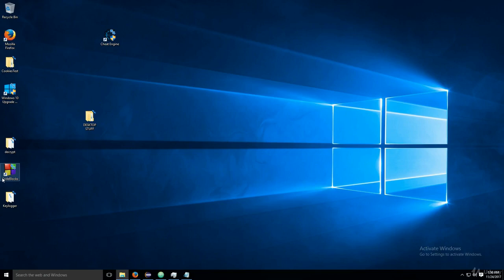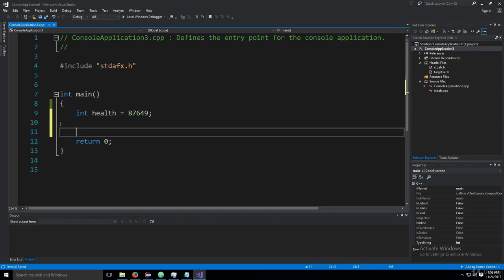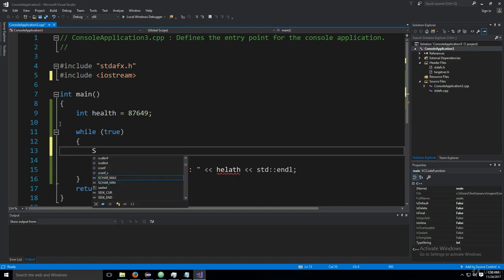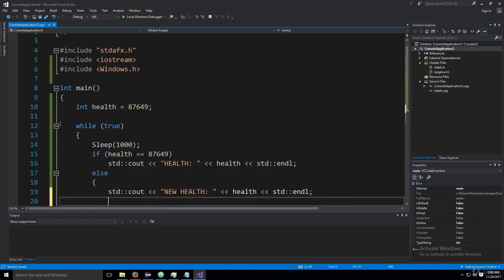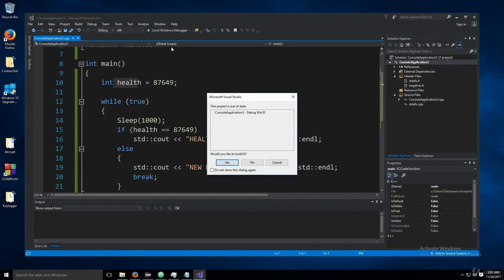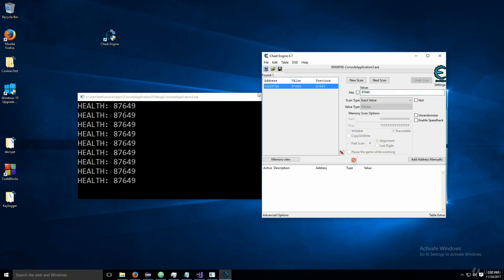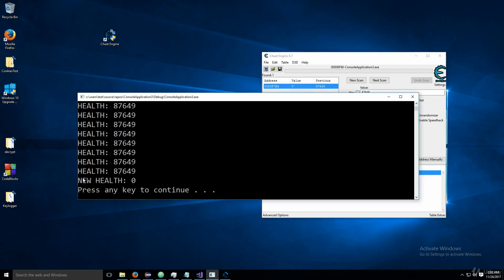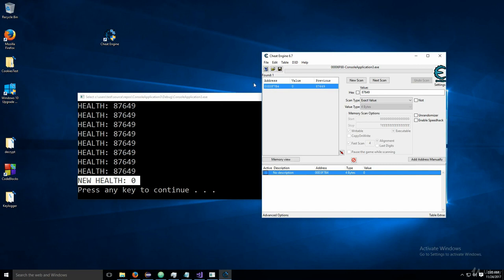RAM Editing Part 1